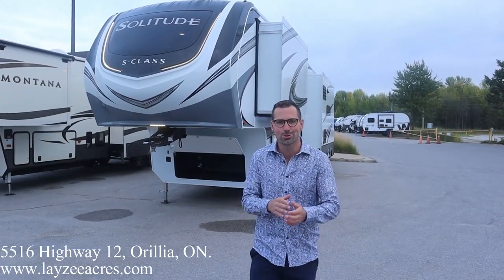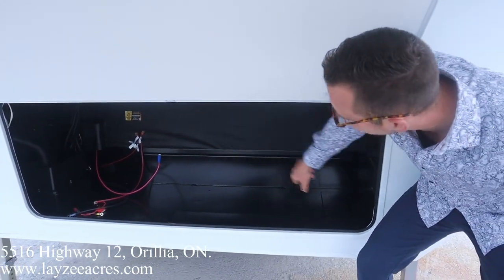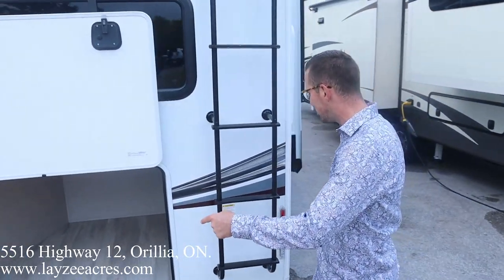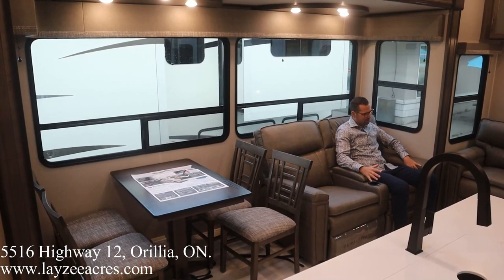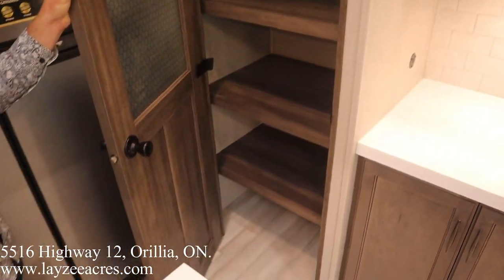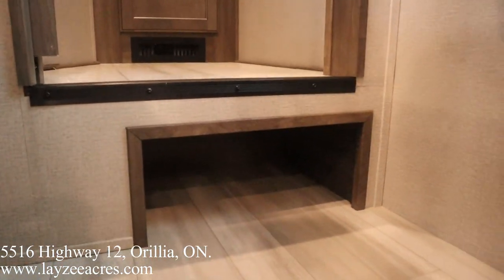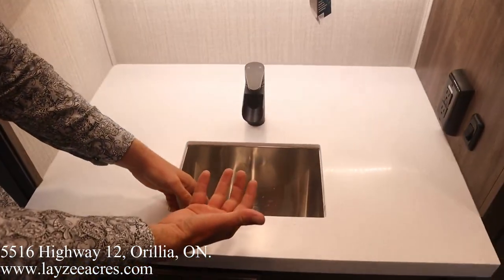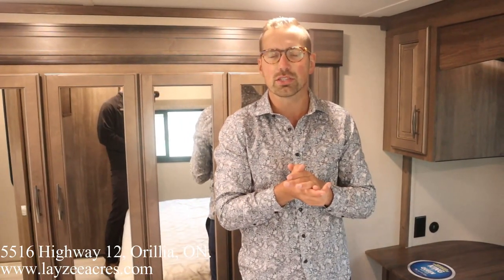2022 Grand Design Solitude 3550BH - Layzee Acres RV Sales